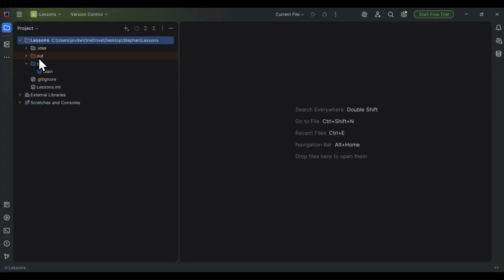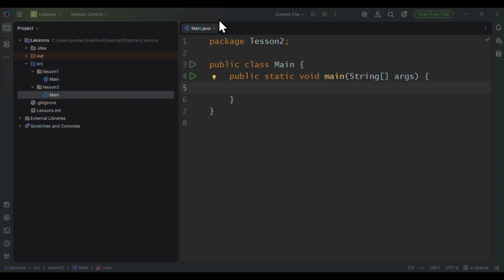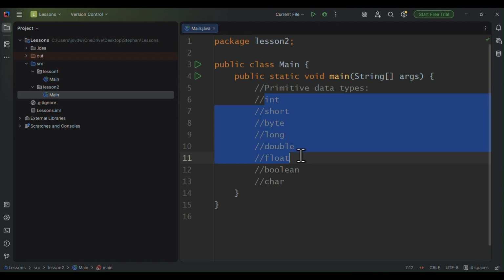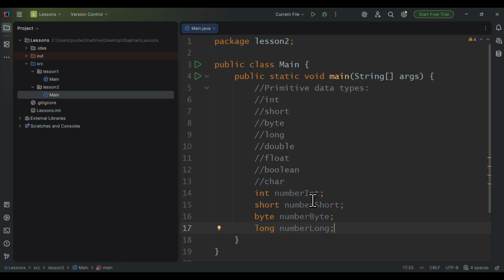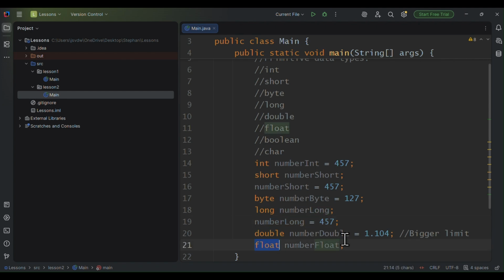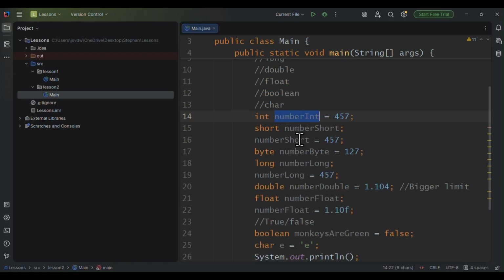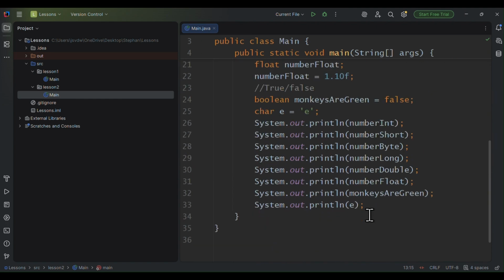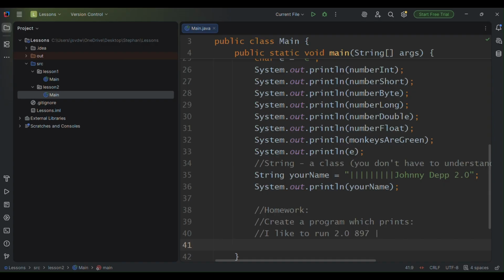What are Variables in Java?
In this video, I explain what variables are and how you can declare and initialize them.